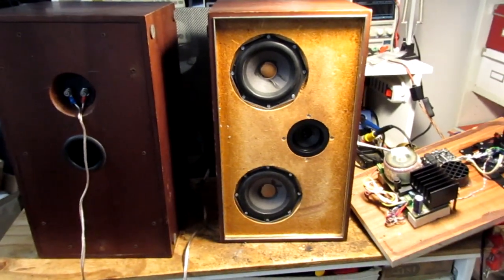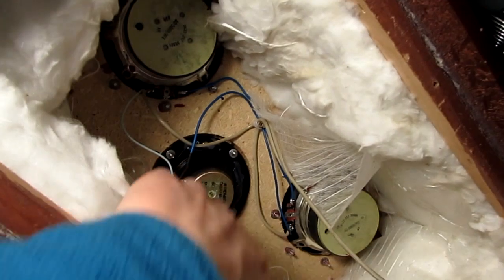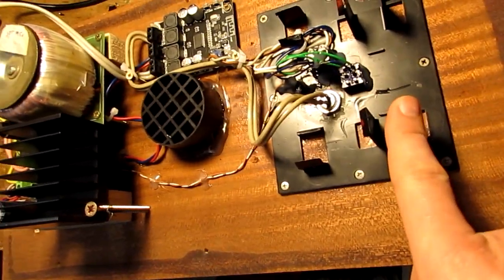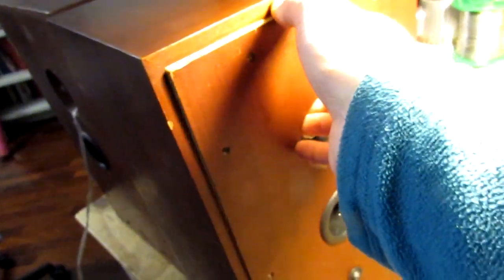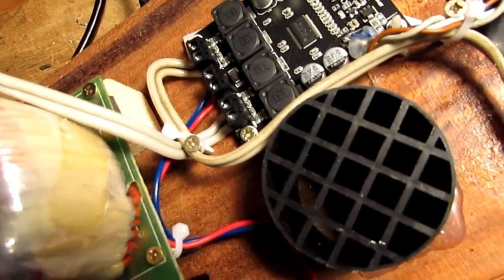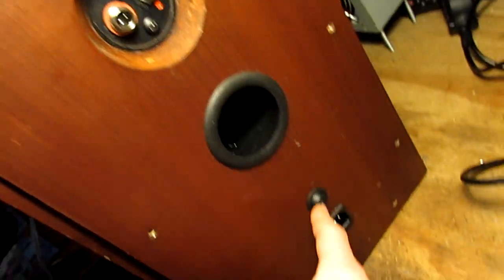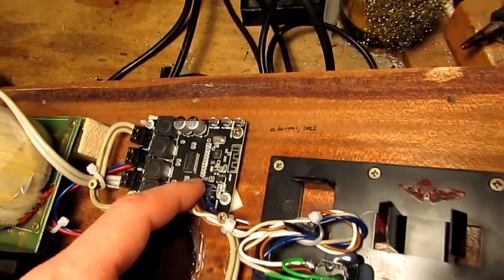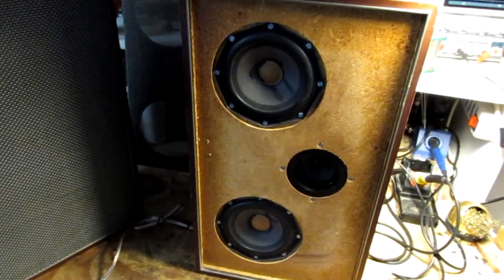Vintage Philips speakers restoration with TPA3118 bluetooth amplifier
A couple of vintage Philips speakers from 70's restoration with the addition of a TPA3118 bluetooth amplifier.